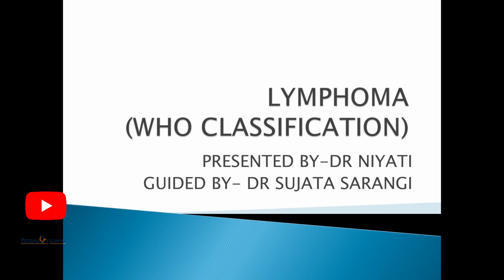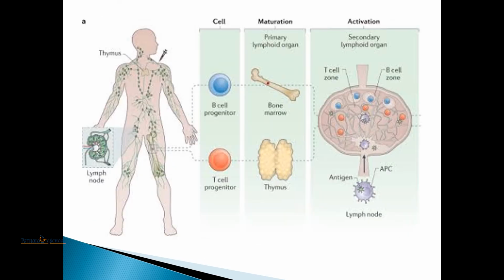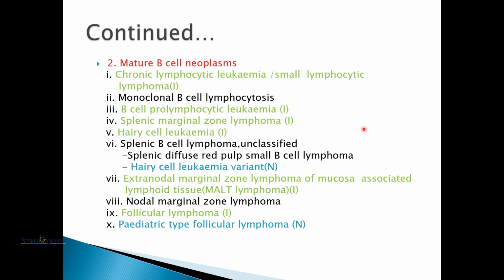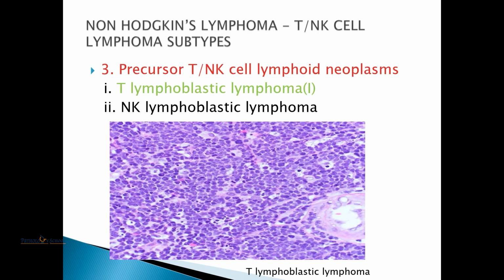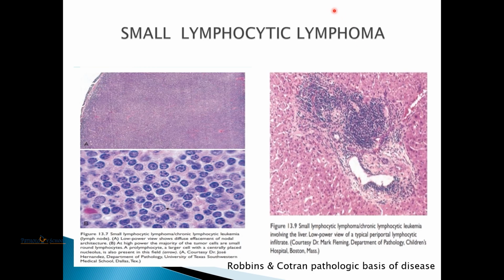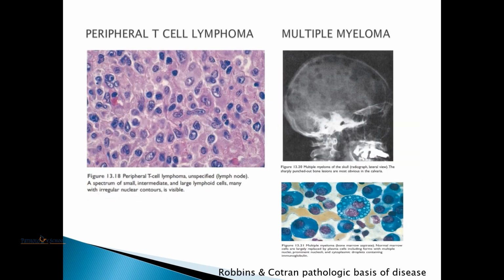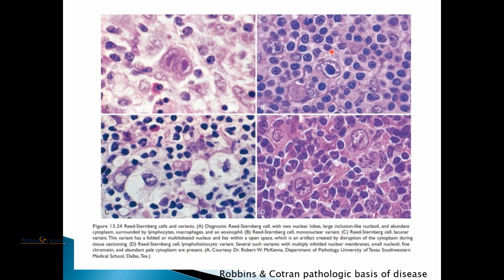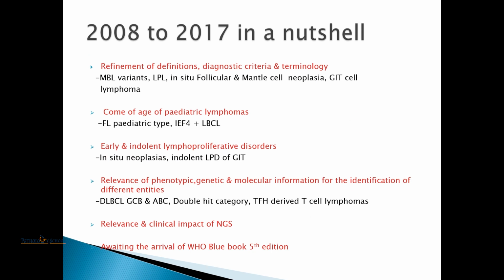Simplified WHO Classification of Lymphoma by Dr Niyati